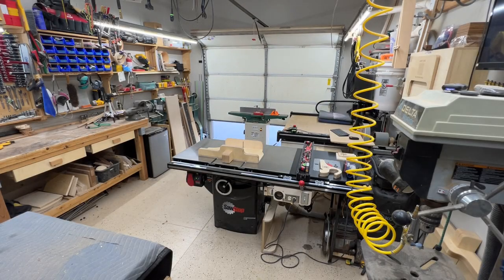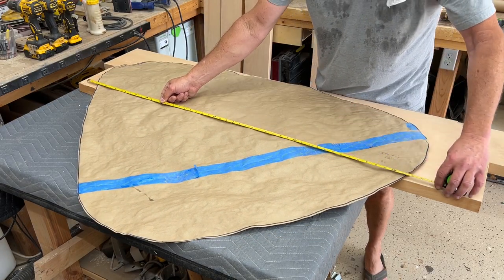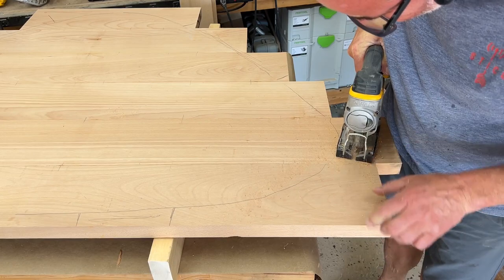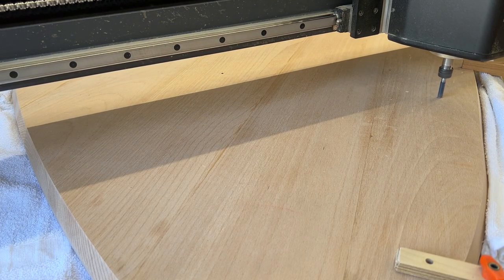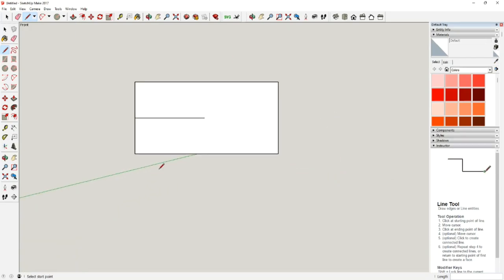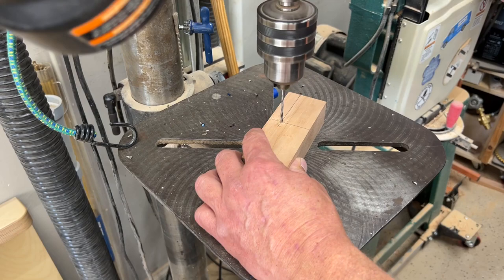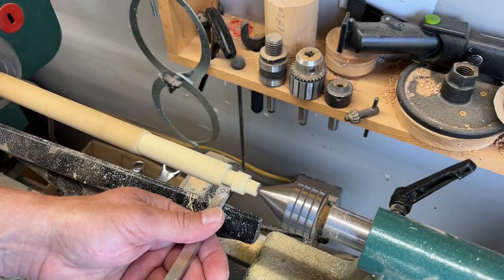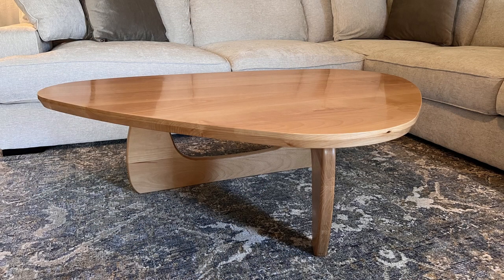Sculpted Noguchi Inspired Coffee Table | X-Carve Pro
This Isamu Noguchi inspired coffee table is made from solid beechwood.

As always,  I welcome any comments, questions or suggestions.